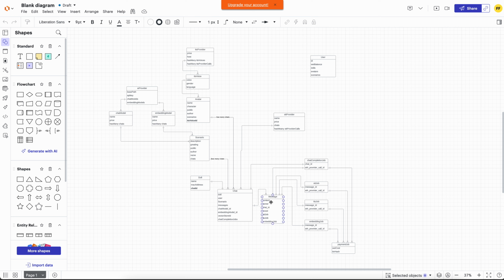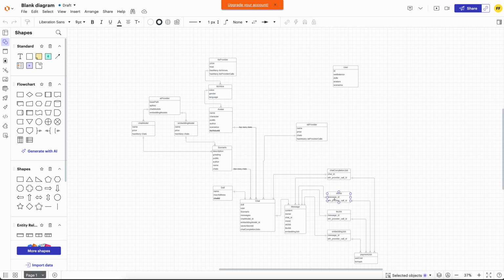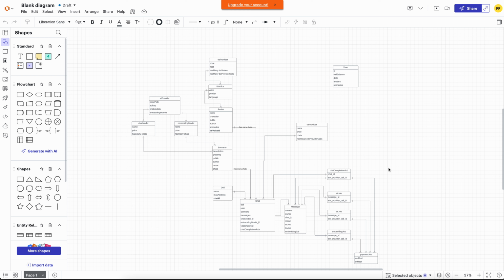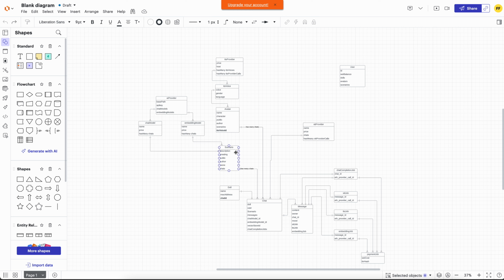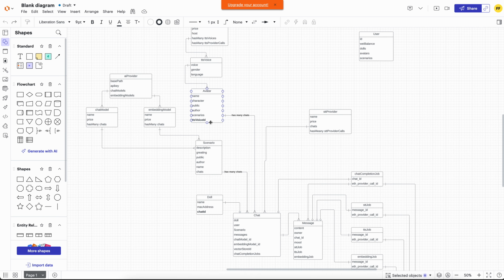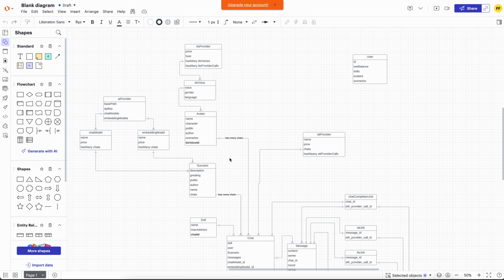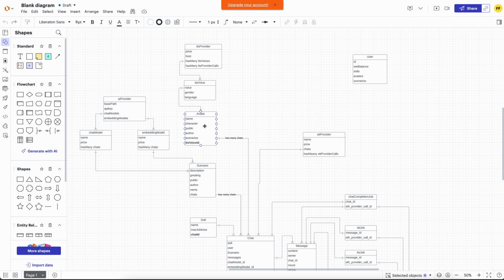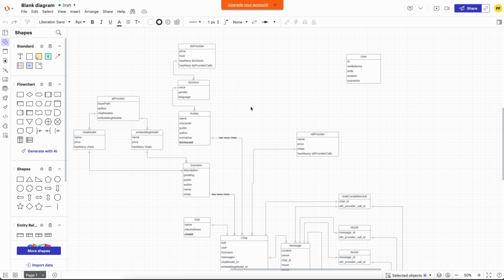Entity–relationship model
here is a overview of the tables